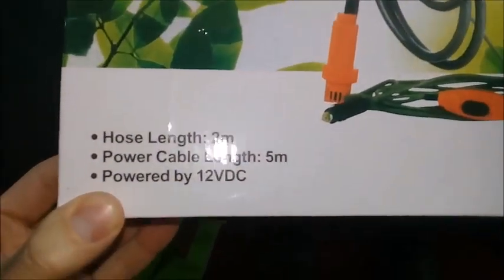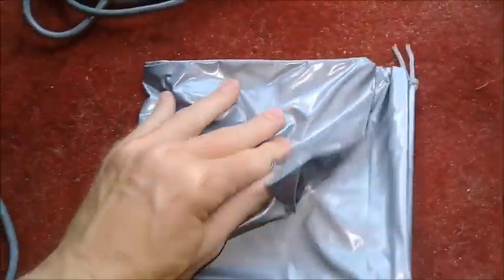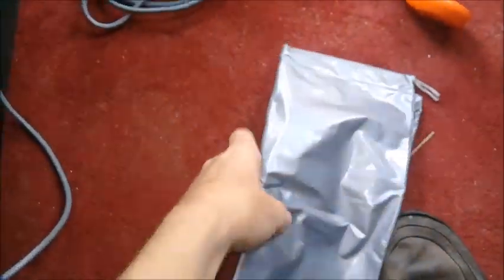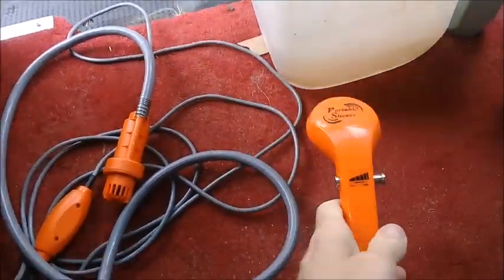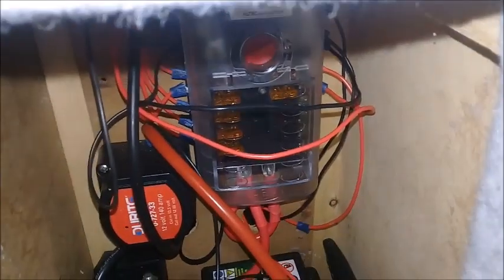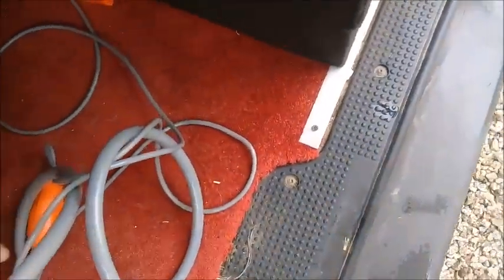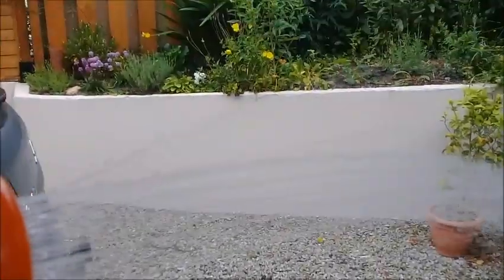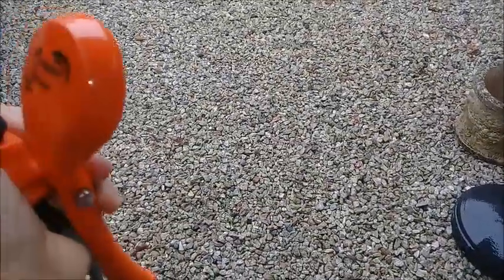12v Electric Camping Shower Review